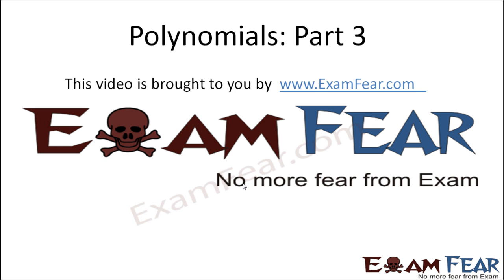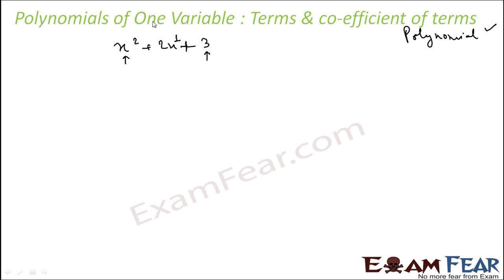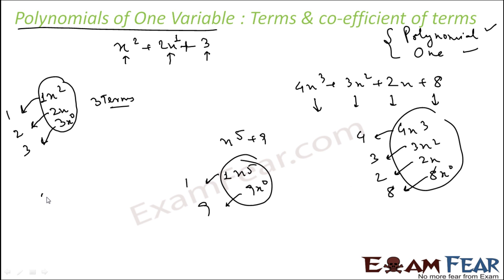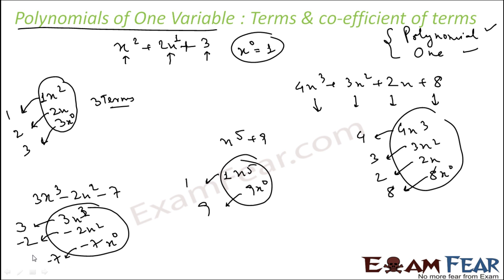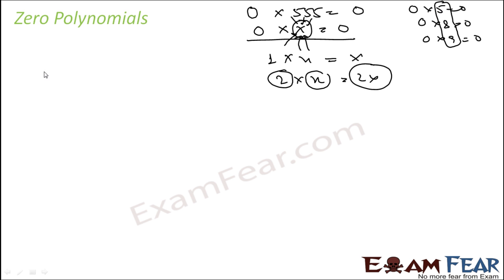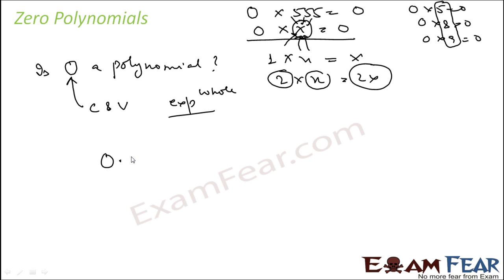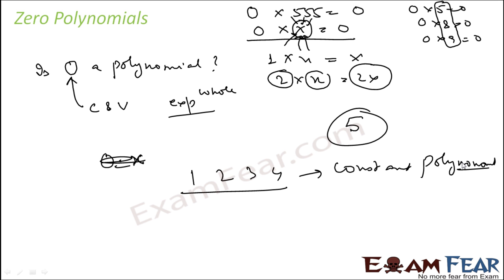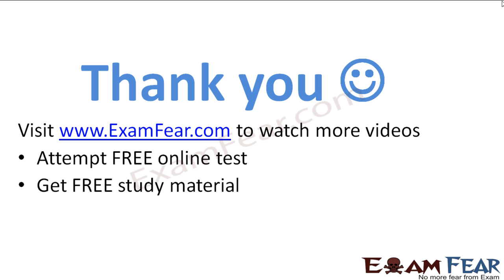Maths Polynomials part 3 (Terms & Coefficient) CBSE class 9 Mathematics IX